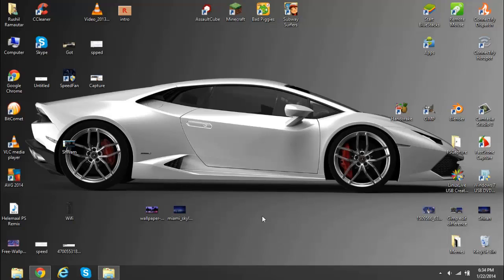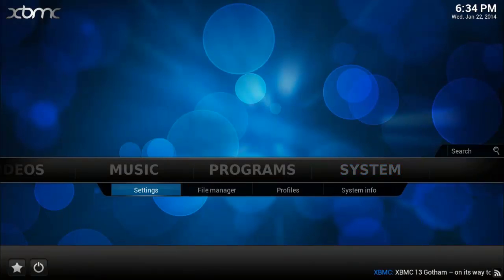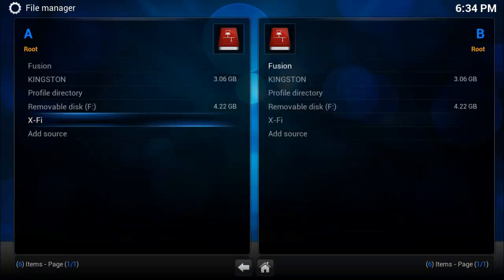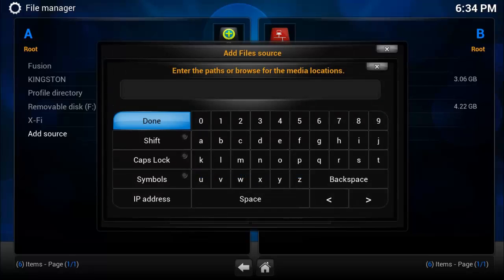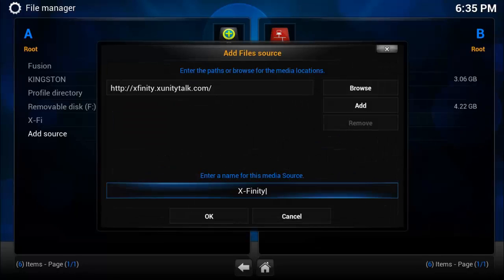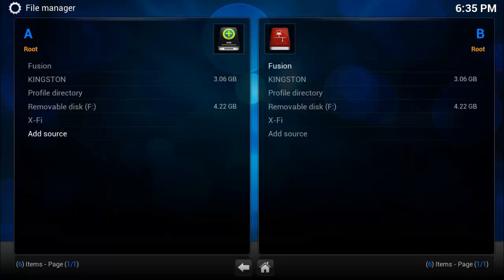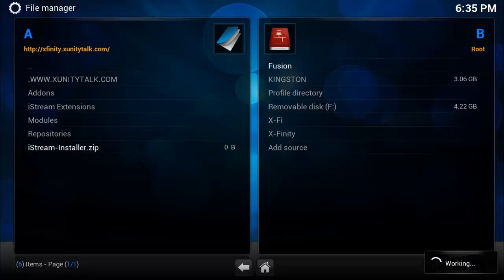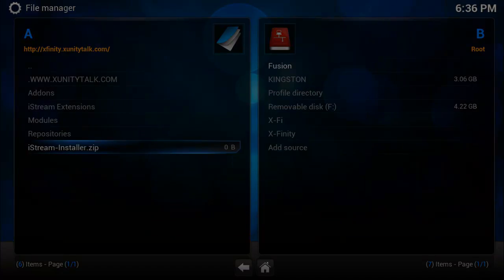How To: Install XFINITY or XUNITY on XBMC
Hey guys,

I've found a new addon repository. It's called XFinity/Xunity